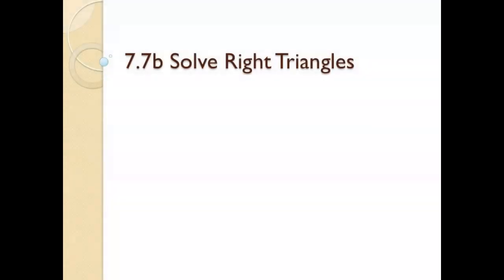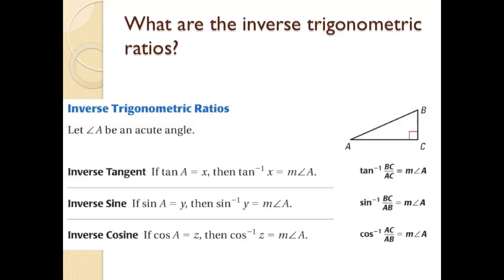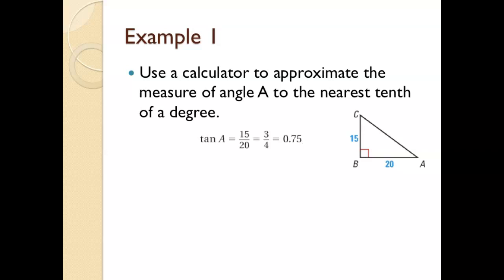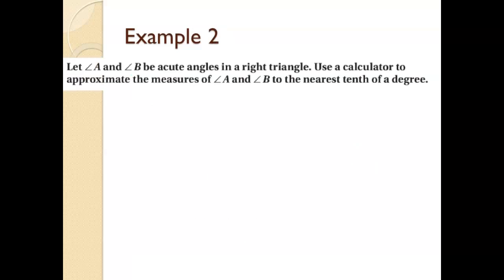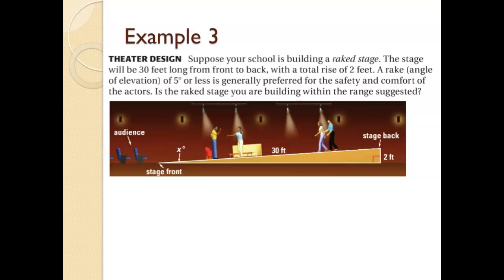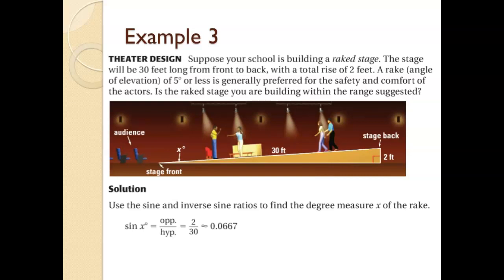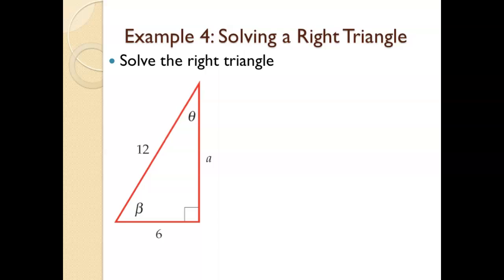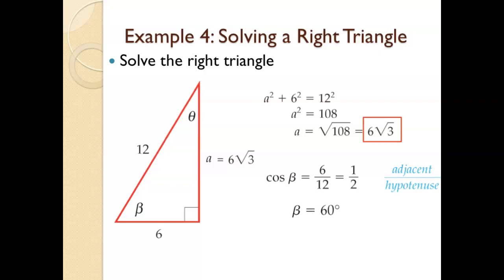7.7b Solve Right Triangles